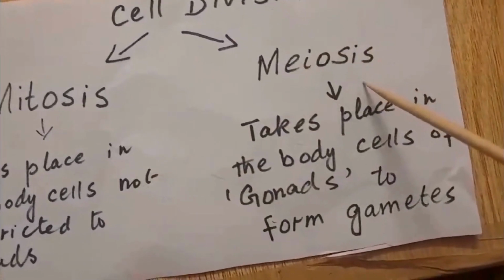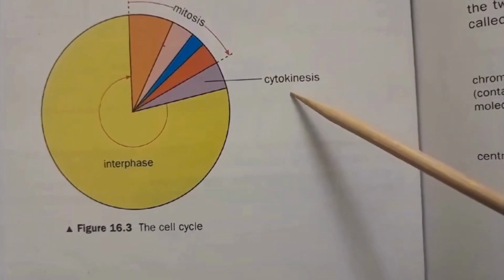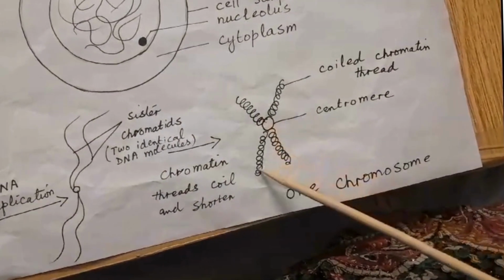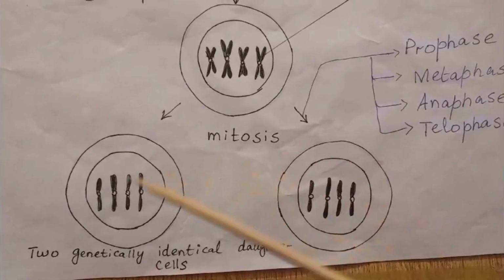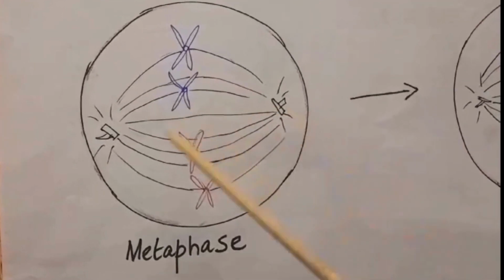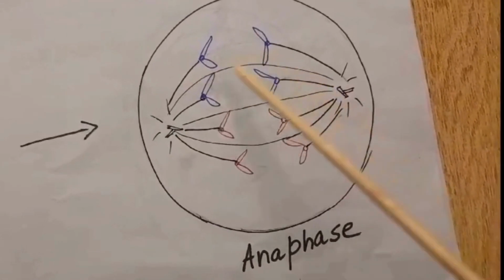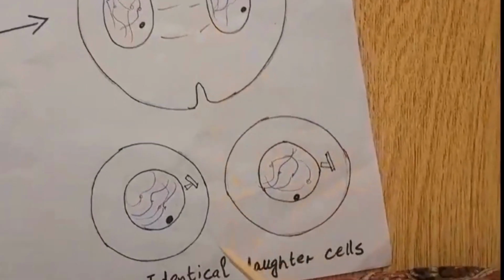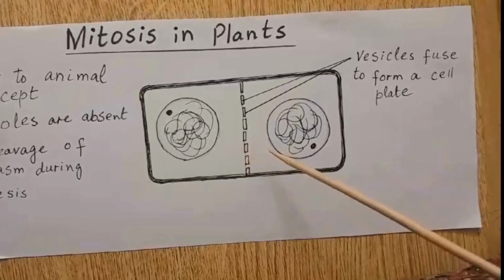Cell and Cell Division |Mitosis | Stages of Mitosis